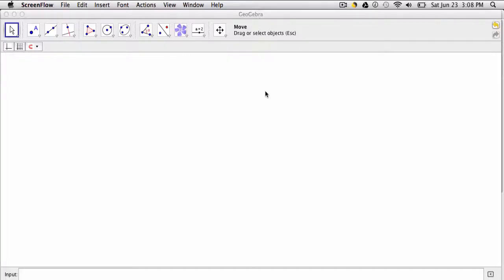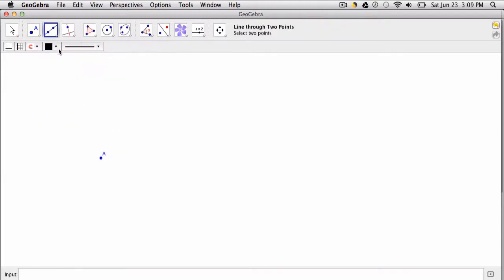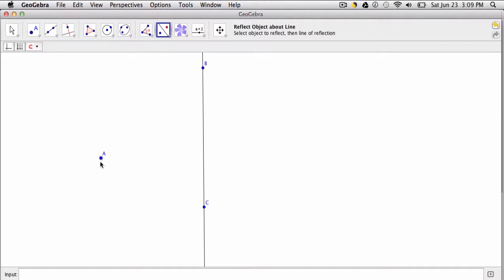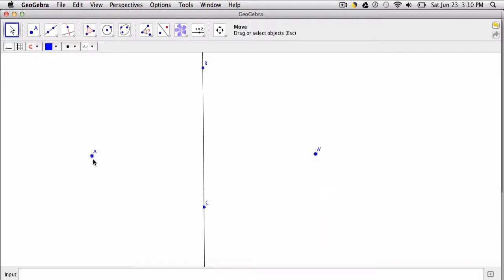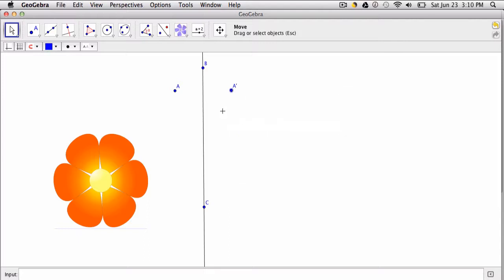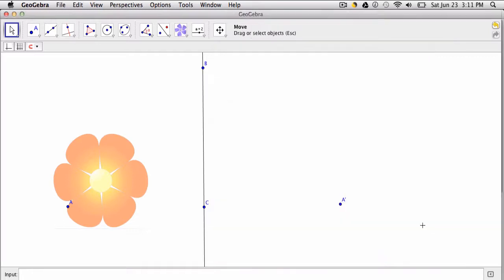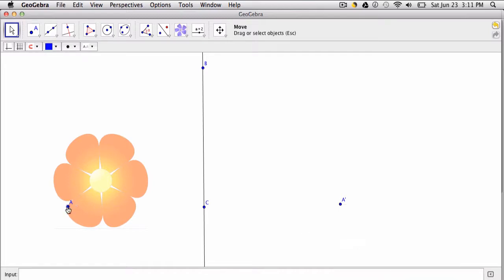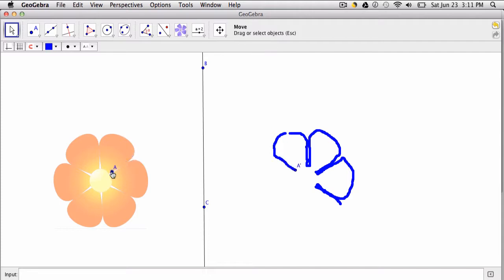Geogebra - Reflections and Images.screenflow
Using Geogebra to trace an image and reflect the trace across an arbitrary line